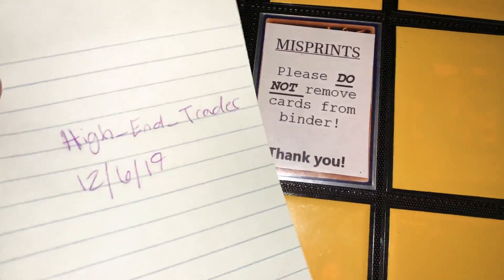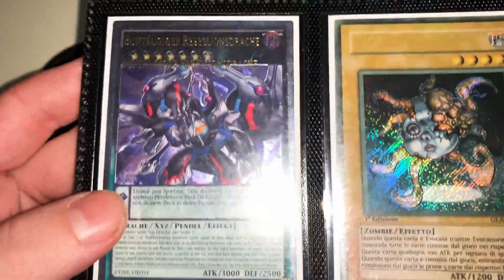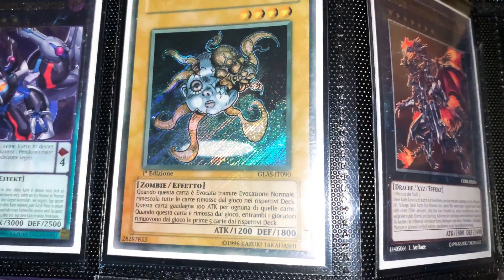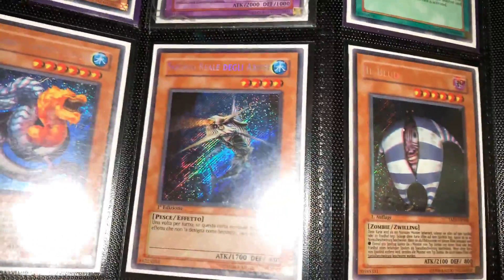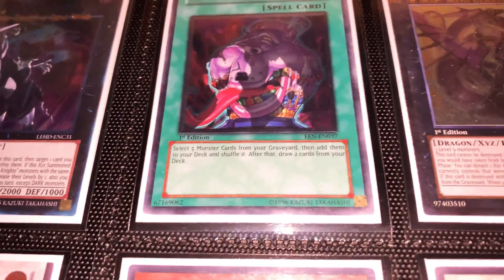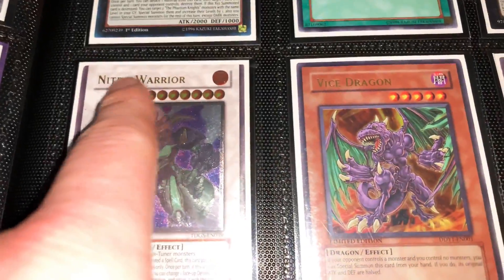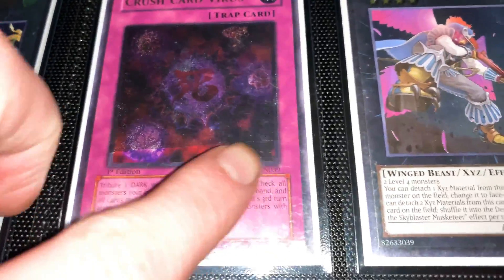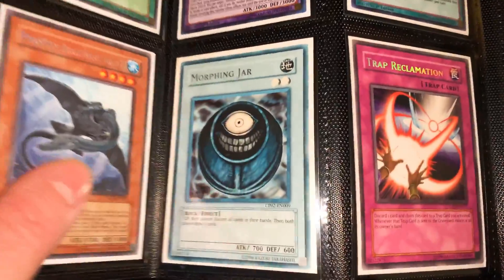Insane Yugioh MISPRINT Collection December 2019 | Foil Shifts | Double Names | Wrong Foil | WAY MORE